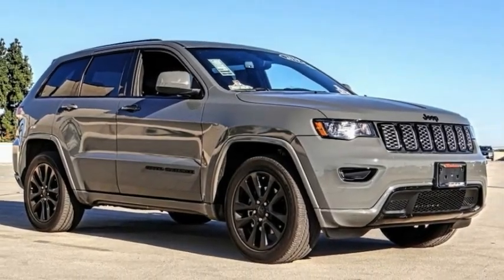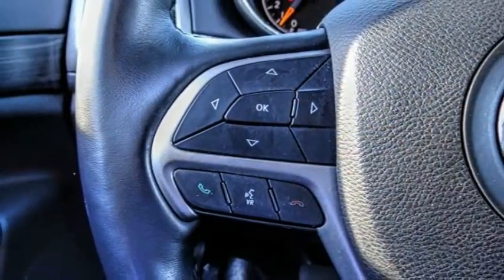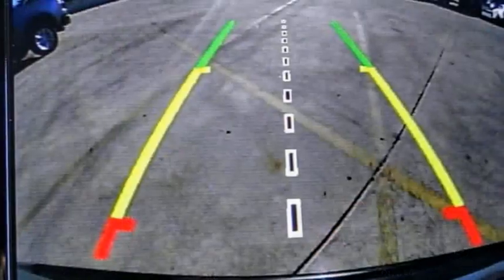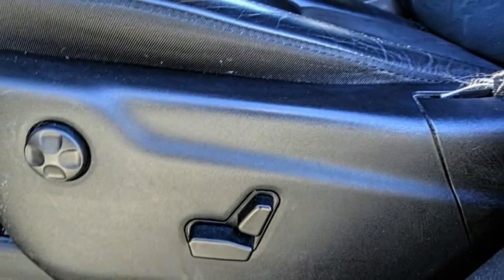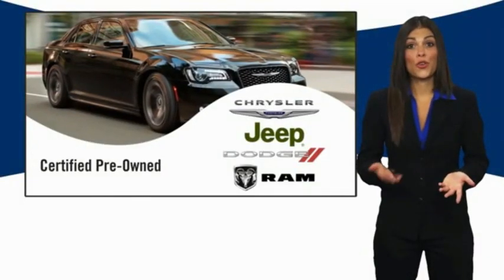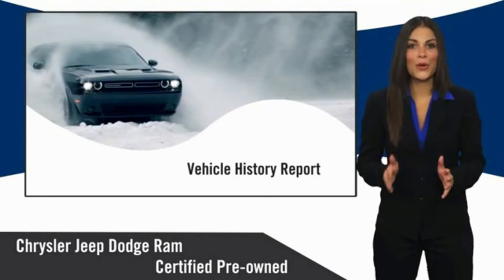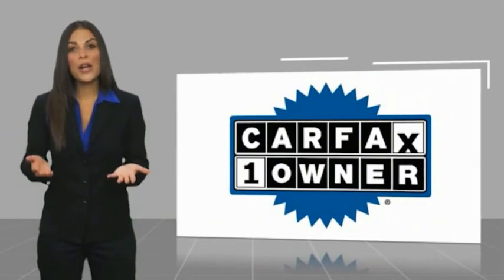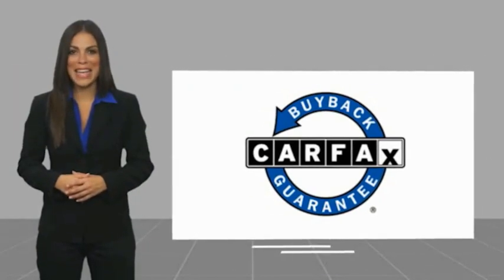2019 Jeep Grand Cherokee VAN NUYS LOS ANGELES SAN FERNANDO VALENCIA CANOGA PARK PV11516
2019 Jeep Grand Cherokee Altitude 4x2

RUSSELL WESTBROOK CHRYSLER DODGE JEEP RAM PROUDLY SERVICING VAN NUYS, LOS ANGELES, SAN FERNANDO, VALENCIA, CANOGA PARK, & SURROUNDING SOUTHERN CALIFORNIA LOCATIONS. THIS GRAY 2019 Jeep GRAND CHEROKEE IS EQUIPPED WITH A 3.6L V6 24V VVT, AUTOMATIC TRANSMISSION, AND RECEIVES AN ESTIMATED 19 City/26 Hwy MPG. CONTACT RUSSELL WESTBROOK CHRYSLER DODGE JEEP RAM OF VAN NUYS TO SCHEDULE A TEST DRIVE AND TAKE THIS 2019 Jeep GRAND CHEROKEE HOME TODAY, OR VISIT OUR SHOWROOM CONVENIENTLY LOCATED AT 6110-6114 VAN NUYS BLVD VAN NUYS, CA 91401. STOCK #: PV11516 | 2019 Jeep Grand Cherokee Altitude 4x2 HEATED STEERING WHEEL POWER WINDOWS 2019 Jeep GRAND CHEROKEE Altitude 4x2 **7-YEAR / 100,000 MILE CPO WARRANTY**, **LEATHER INTERIOR**, **NAVIGATION / GPS**, **BACKUP CAMERA**, **SIRIUS XM RADIO**, **20 INCH WHEELS**, **BLUETOOTH WIRELESS / HANDS FREE**, **UCONNECT**, 115V Auxiliary Power Outlet, 1-Year SiriusXM Radio Service, 1-Yr SiriusXM Guardian Trial, 4G LTE Wi-Fi Hot Spot, 5-Year SiriusXM Traffic Service, 5-Year SiriusXM Travel Link Service, 8.4 Touchscreen Display, Altitude Grille, Altitude IV Package, Apple CarPlay, Auto-Dimming Rear-View Mirror, Black Suede Seats w/Black Stitching, Body Color Claddings, Body Color Fascia, Body Color Shark Fin Antenna, Dark Day Light Opening Moldings, Dark Headlamp Bezel Finish, Dark Lens Taillamps, Front Accent/Body Color Fascia, Gloss Black Rear Fascia Applique, Google Android Auto, GPS Antenna Input, GPS Navigation, HD Radio, Heated Front Seats, Heated Steering Wheel, Integrated Center Stack Radio, Integrated Voice Command w/Bluetooth, Jeep Black Gloss Badging, Navigation System, Power 4-Way Driver Lumbar Adjust, Power 8-Way Driver/Manual Passenger Seat, Power Liftgate, Quick Order Package 2BZ Altitude, Radio: Uconnect 4C Nav w/8.4 Display, Rear Accent/Body Color Fascia, Rear Fascia Black MIC Step Pad, Security & Convenience Group, Security Alarm, Single Exhaust w/Bright Tip, SiriusXM Satellite Radio, SiriusXM Traffic Plus, SiriusXM Travel Link, Steering Wheel Mounted Audio Controls, Universal Garage Door Opener, USB Host Flip, Wheels: 20 x 8.0 Gloss Black Aluminum. Odometer is 16634 miles below market average! 19/26 City/Highway MPG Certified. At Russell Westbrook Chrysler Dodge Jeep Ram of Van Nuys we provide premium customer service with a hassle-free buying experience. Make sure to ask about our $0 Down Financing on this vehicle! FCA US Certified Pre-Owned Details: * 125 Point Inspection * Transferable Warranty * Powertrain Limited Warranty: 84 Month/100,000 Mile (whichever comes first) from original in-service date * Limited Warran STOCK #: PV11516 | VIN: 1C4RJEAG8KC832961 | 2019 Jeep Grand Cherokee Altitude 4x2 HEATED STEERING WHEEL POWER WINDOWS Russell Westbrook CDJR of Van Nuys